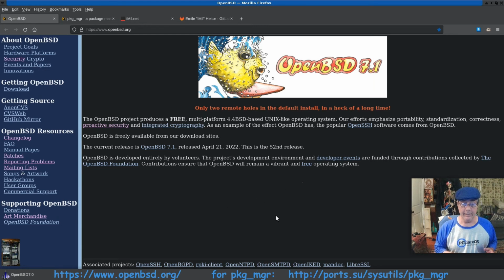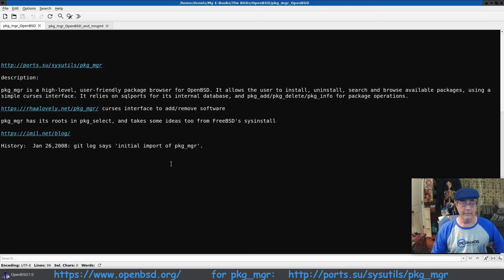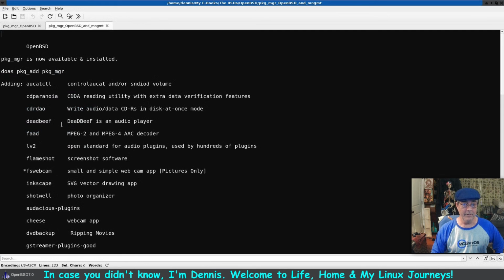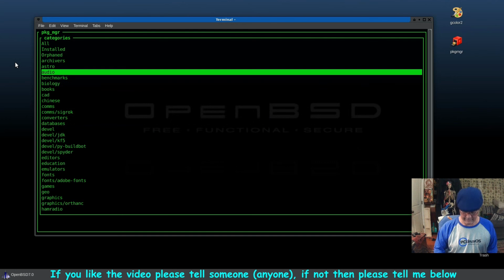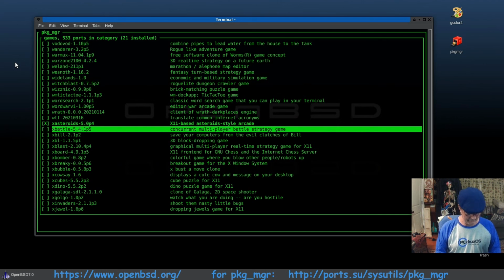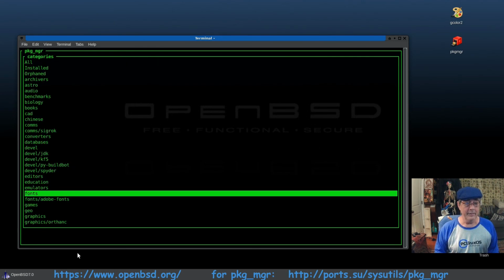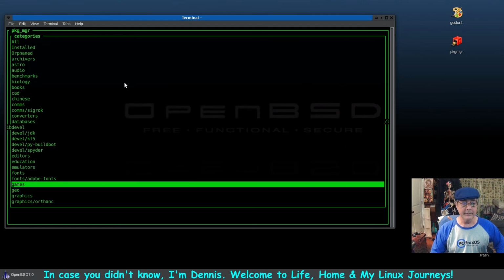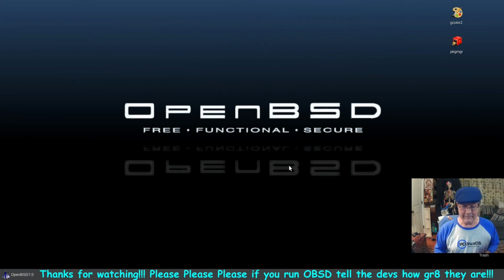OpenBSD71 Simple Curses Interface 'pkg_mgr' A High-level, User-friendly Package Browser For OpenBSD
In my opinion, however skewed it may be, the return of pkg_mgr for OpenBSD is better than molasses on a slice of sweet bread smothered with butter & BACON. A great leap forward for OpenBSD users everywhere. This tool makes it possible to see what dependencies are needed for any available packages. pkg_mgr offers a way of handling all package needs, whether it's installing, removing, upgrading or a clean up of package caches. Definitely making OpenBSD more 'end user' Desktops and/or WM friendly friendly.
One might say my journey with OpenBSD just improved dramatically.

Check it out pkg_add pkg_mgr. I have gotten lost for hours already and I can't imagine all the tools, utilities, codecs, streamers, plugins & software available to me now. All this was/is available before (if you knew what to look for) and now is much more of a viable choice for a desktop environment.

Thanks T.J. for telling me that pkg_mgr was in the works for all to enjoy!

curses interface to add/remove software

History:  Jan 26,2008: git log says 'initial import of pkg_mgr'.

pkg_mgr is a high-level, user-friendly package browser for OpenBSD. It allows the user to install, uninstall, search and browse available packages, using a simple curses interface. It relies on sqlports for its internal database, and pkg_add/pkg_delete/pkg_info for package operations.
TOTALLY AWESOME!!!

pkg_mgr has its roots in pkg_select, and takes some ideas too from FreeBSD's sysinstall

Let me know if you use or plan to use pkg_mgr. Or why or why not someone should use pkg_mgr.

I'm Archin on with some great distro buddies and all is well.